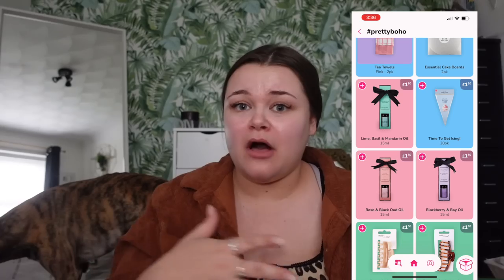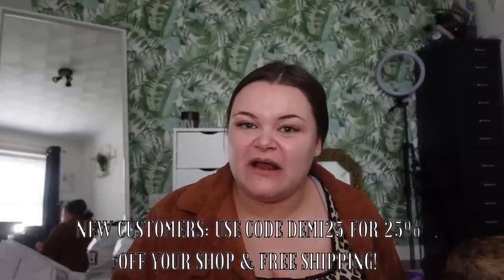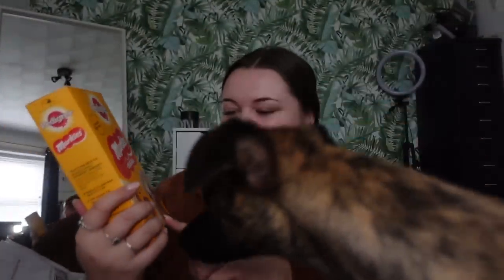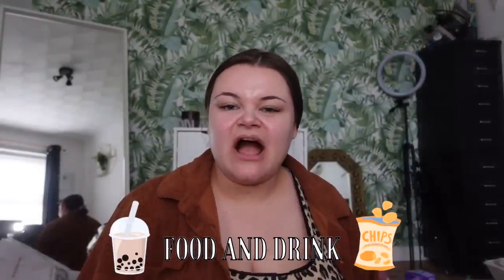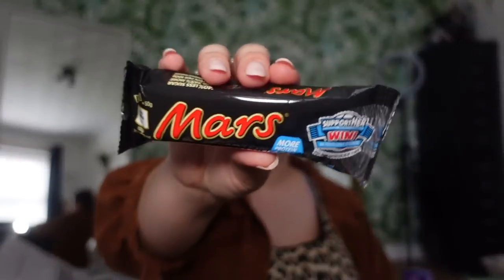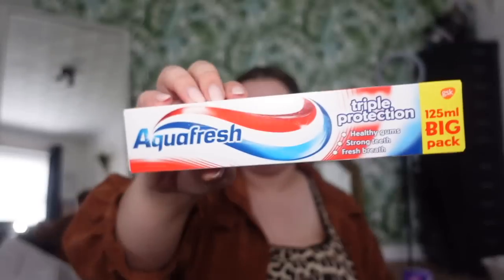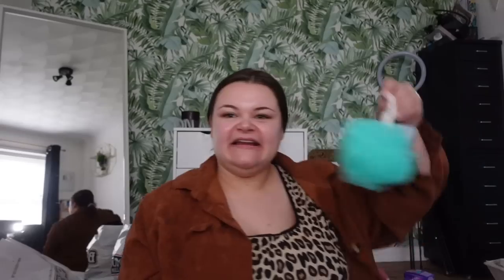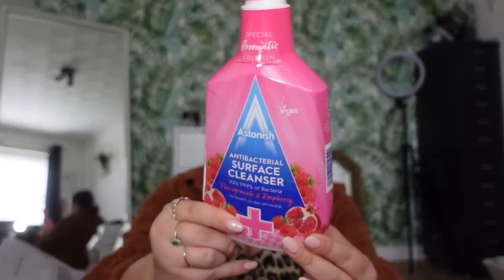THE BIGGEST BARGAIN HAUL...HOME ESSENTIALS, HOME DECOR, CLEANING, AIR FRYER & MORE!!!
Demi Donnelly
Wallsend
NE28 7AT

FAQ’s –